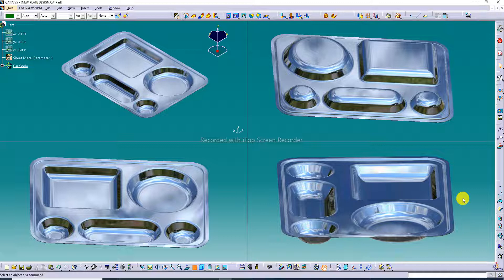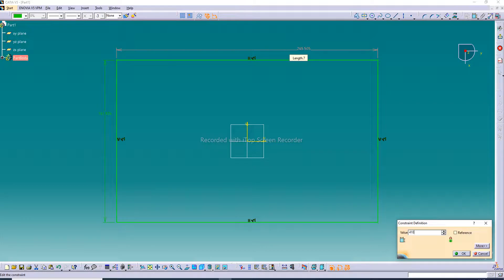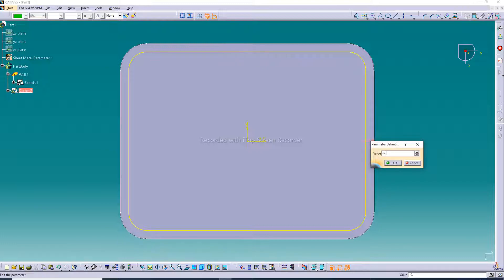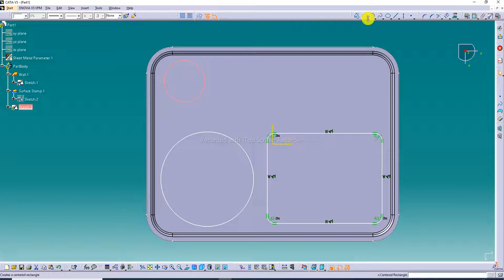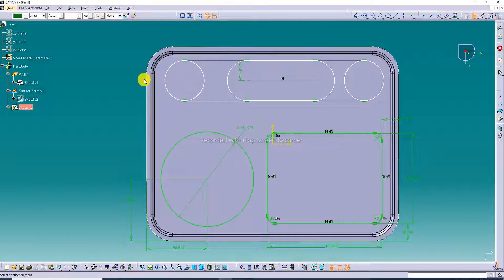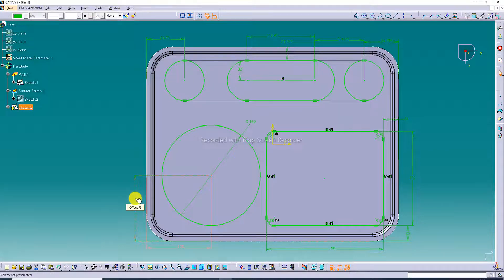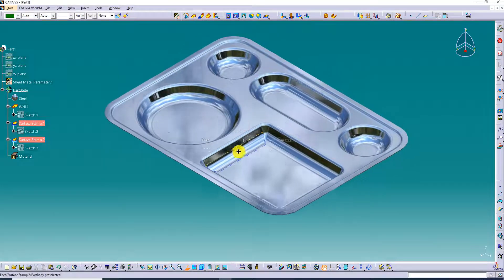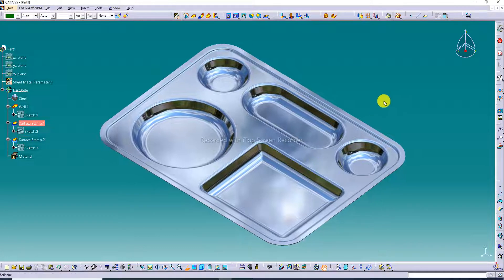CATIA V5 PRACTICE TUTORIAL-08, STEEL PLATE DESIGN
Main Topics:
1. AUTOCAD Tutorial for Beginners & Advance.( 2D sketching Drawing, 3D Modeling Design and Isometric Design, Industrial Projects Design All Easily Learn in AutoCAD Software).

2. SOLIDWORKS Tutorial for Beginners & Advance.( 2D Sketching Drawing, 3D Modeling Design, Surface Modeling Design, Sheet Metal Design,  Weldments design, Assembly Process, Drafting Process, Simulation Process, Industrial Projects Design All Easily Learn in SOLIDWORKS Software).

3. CATIA V5 Tutorial for Beginners & Advance.(2D sketching Drawing, 3D Modeling Design, Wireframe and Surface Design, Generative Sheet Metal Design, Assembly Process, Drafting Process, Simulation Process, Industrial Projects Design All Easily Learn in CATIA V5 Software).

4. ANSYS workbench Tutorial for Beginners & Advance.(2D Sketching Drawing, 3D Parts Design & Analysis, Surface Parts Design & Analysis, Sheet Metal Parts Design & Analysis, Industrial Projects Design & Analysis All Easily Learn in ANSYS Workbench Software).

5. GD&T Tutorial for Beginners & Advance.( GD&T AutoCAD Software, GD&T SOLIDWORKS Software, GD&T CATIA V5 Software, Industrial GD&T All GD&T Learn Easily).

6. NEW Update COMPUTER Knowledge.(New update computer parts, New update software knowledge, New update any notifications related to computer knowledge).